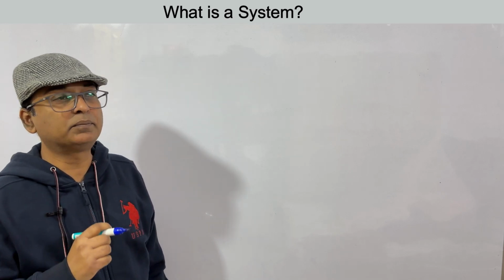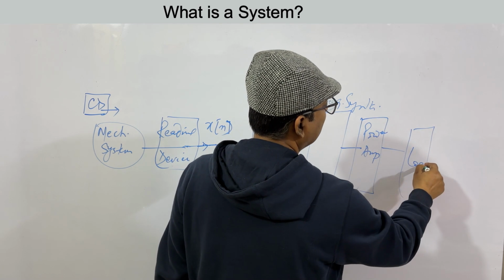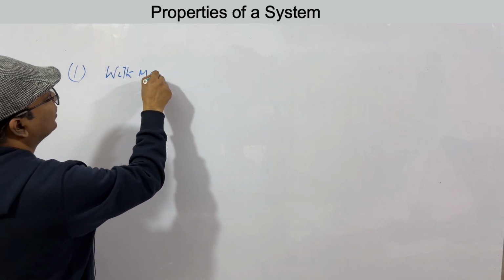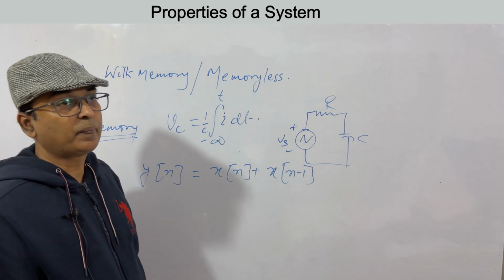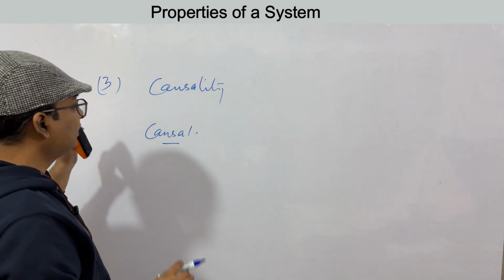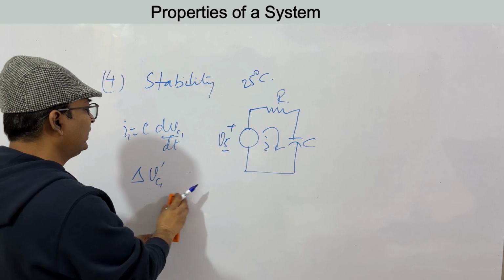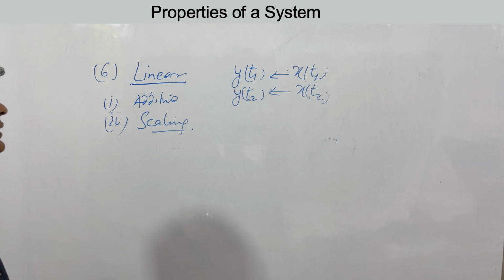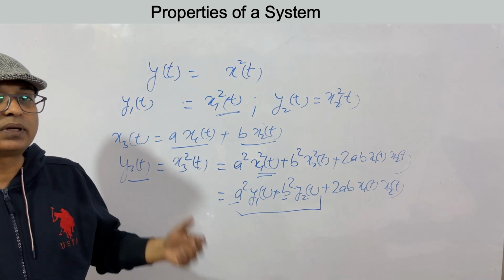System & Properties of a System | Signals & Systems | Engineering Essentials